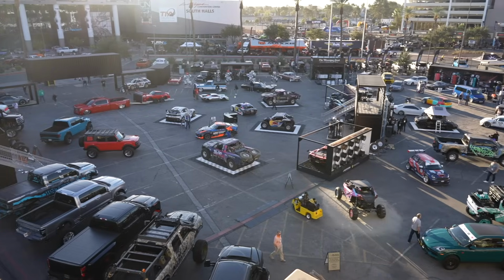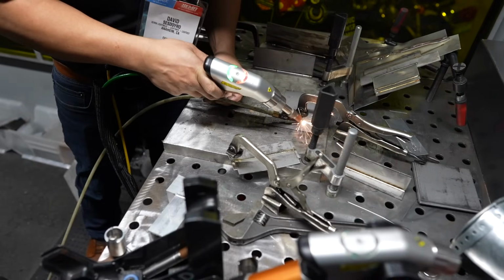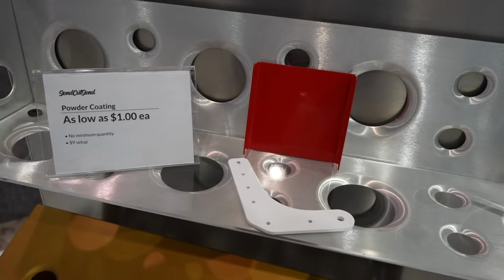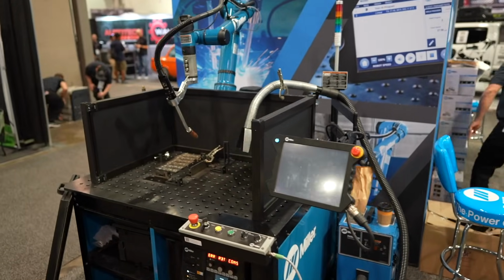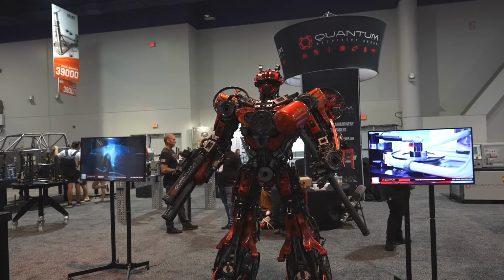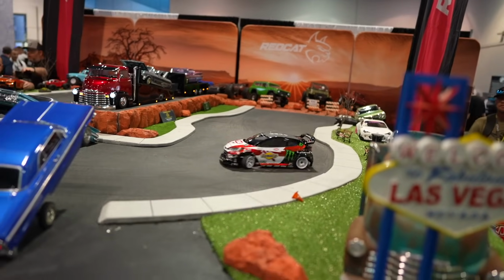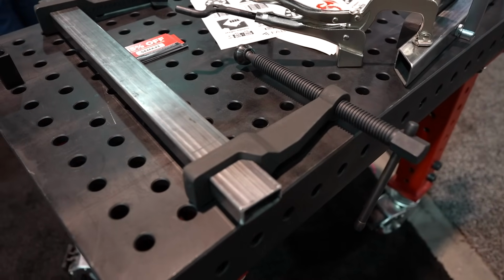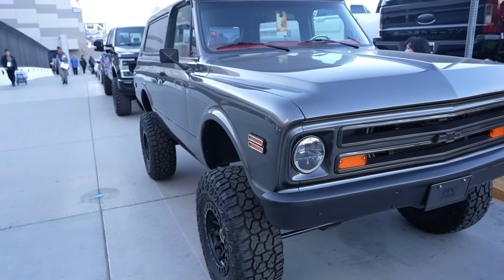SEMA '23 for the Welding Enthusiast: Tool highlights from the ultimate automotive trade show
Welding & fabrication tools from the show. None of this is sponsored, just showing the stuff I liked.

0:00 Welcome
0:12 About the Show
1:10 Serra Laser & Lightweld
2:07 SendCutSend
3:03 Miller Electric
4:02 Sierra Cars
4:40 Quantum Machinery & Siegmund
5:27 Walking the Show
5:57 Harbor Freight Tools
6:50 Fireball Tool
7:24 Mittler Brothers
8:03 Burr King
8:16 Wrap Up